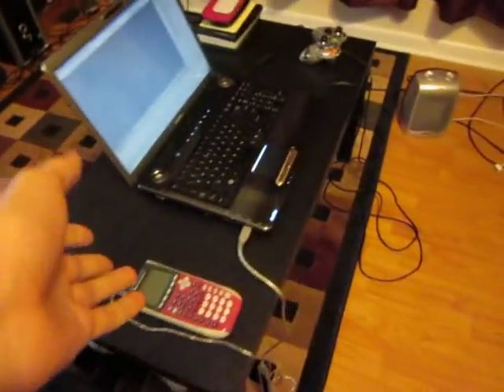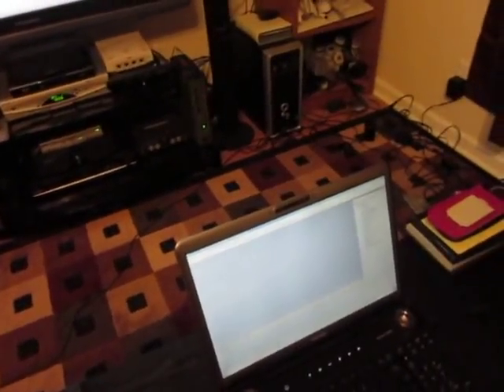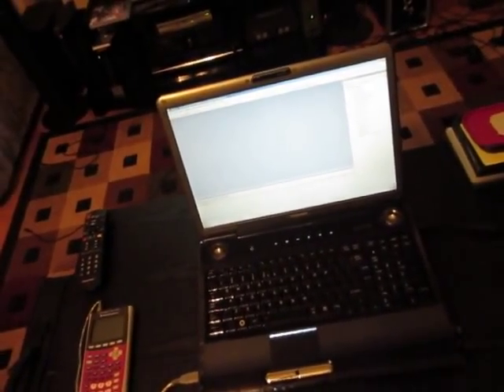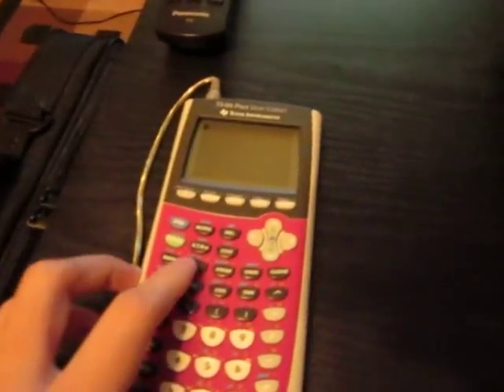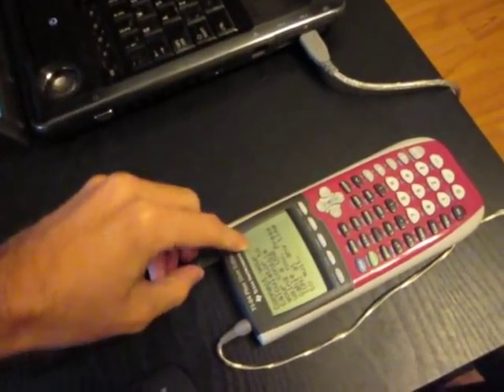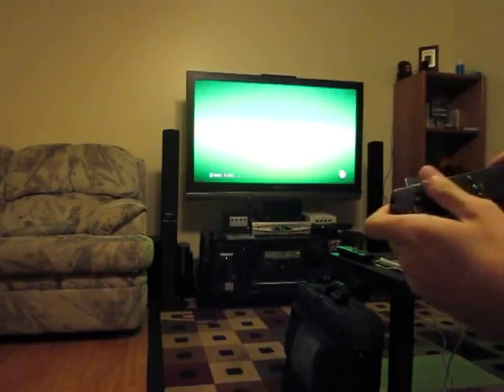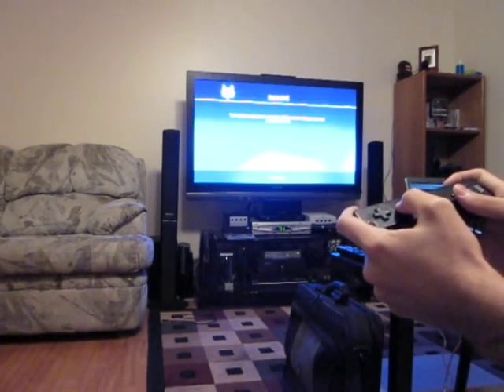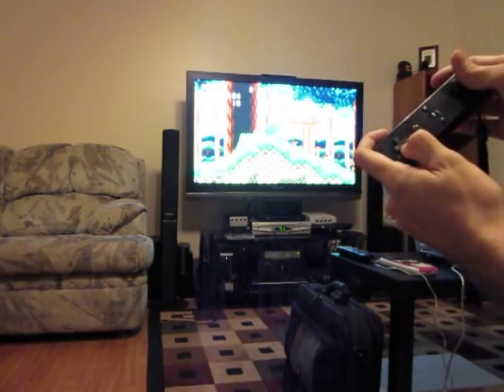Xbox 360 / Calculator / PC / Controller Bridge - Control 360 From PC / Wii Remote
This is a video demonstrating the Xbox 360 / TI graphing calculator / PC / wired Xbox 360 controller and Wii remote bridge that allows a PC (or Wii remote connected to it) to control an Xbox 360.

It works by sitting the graphing calculator (which pretends to be an official controller) and PC between the console and controller, allowing the encrypted security handshake between the two to succeed while allowing us to inject our own key/button events.

The PC application can allow other peripherals like the Wii remote (or an automated script) to control the Xbox 360, remap controller buttons, etc. -- the possibilities are endless.

The entire setup only involves a wired 360 controller, a USB-equipped TI graphing calculator, and a TI "silverlink" USB connectivity cable -- no soldering or development boards involved.